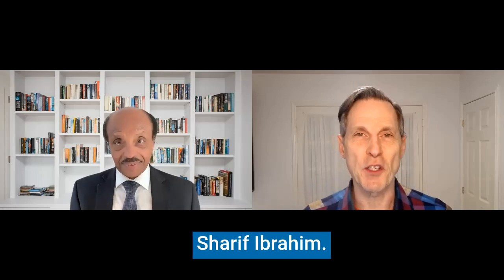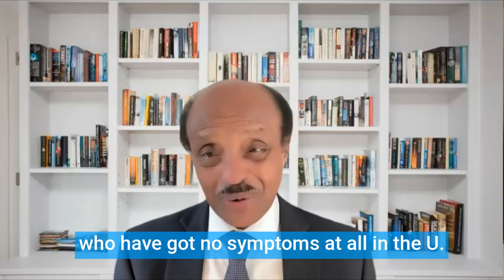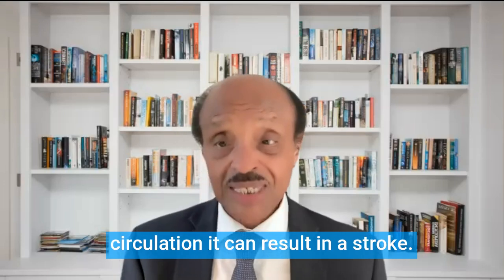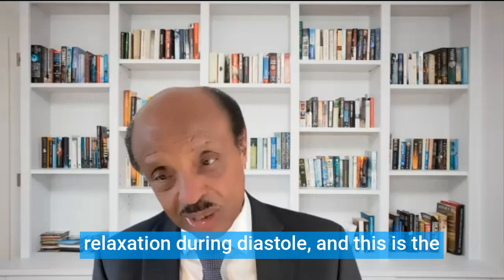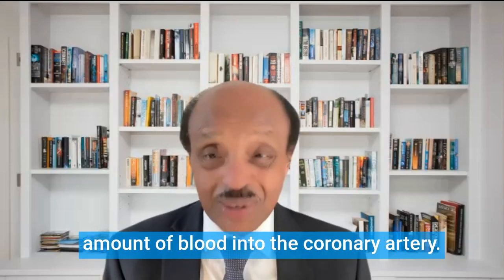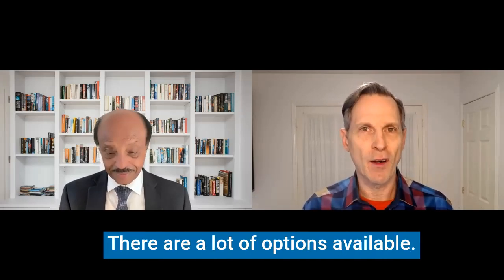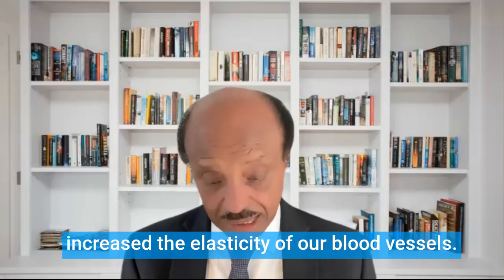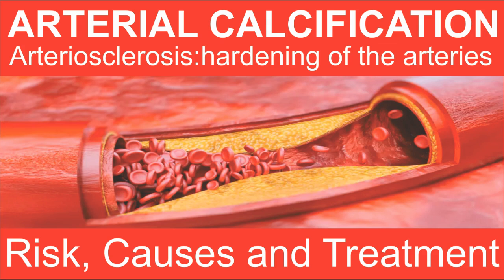Arterial Calcification: Risks, Causes, and Treatments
In this video, Chris Scappatura interviews Dr. Sharif Ibrahim to explore the serious condition of arterial calcification, once considered an incidental finding but now known to be closely linked to hypertension, heart disease, and aortic aneurysm. Dr. Ibrahim discusses the two types of arterial calcification - intimal and medial - their implications for cardiovascular health, and the populations most at risk, including the elderly, diabetics, and those with chronic kidney disease. The conversation also covers lifestyle factors contributing to the condition, such as high calcium intake and low-fat diets lacking in fat-soluble vitamins like D3 and K2. Emphasizing the importance of dietary choices and supplementation of vitamins D3 and K2 for managing and preventing calcification, Dr. Ibrahim shares insights from studies on vitamin K2's role in reducing vascular calcification, improving bone density, enhancing blood vessel elasticity, and its potential effects on dementia and cardiovascular mortality among postmenopausal women. The video concludes with advice on dietary sources of vitamins K2 and D3 and an uplifting message about the relative simplicity of treating or preventing arterial calcification with the right nutritional approach.

00:00 Introduction to Arterial Calcification
00:16 Understanding Arterial Calcification and Its Risks
01:36 The Two Types of Arterial Calcification and Their Effects
04:15 Lifestyle Factors and Conditions Contributing to Arterial Calcification
05:26 Dietary Solutions: The Role of Vitamins D3 and K2
06:51 The Power of Diet: Finding Vitamin K2 and D3 in Foods
07:44 Scientific Studies on Vitamin K2 and Its Benefits
09:06 Conclusion and Call to Action